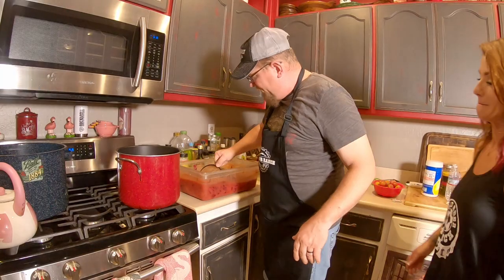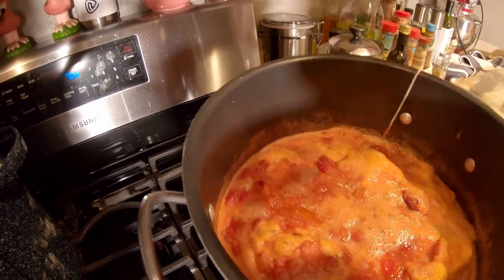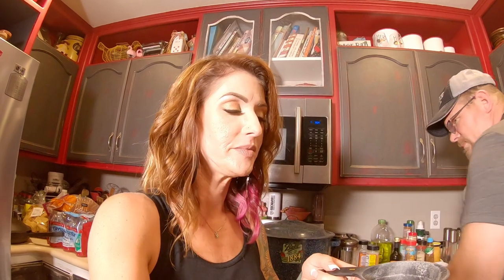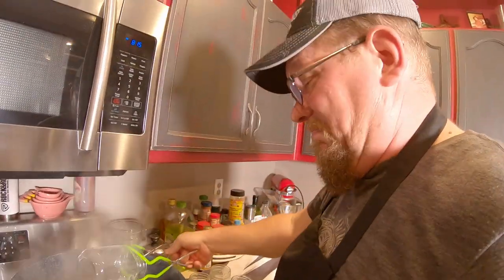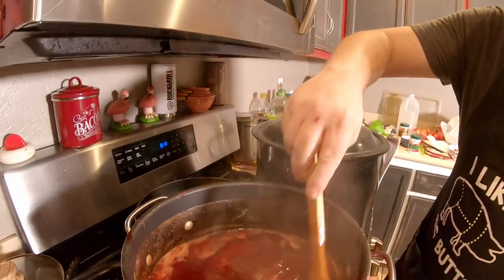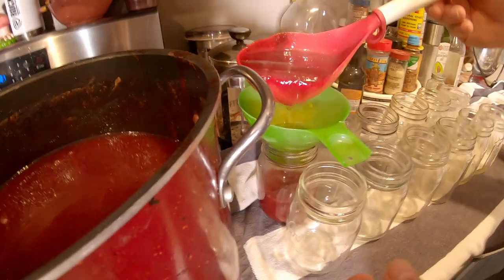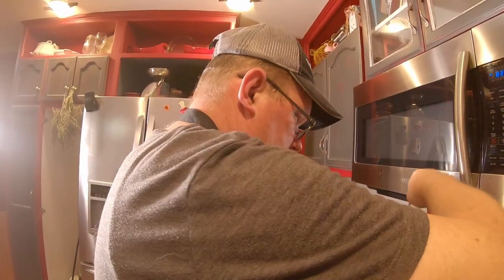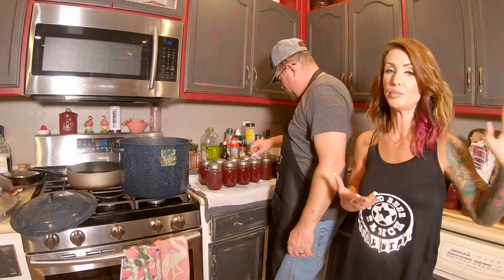How Did We Make This Jam.. Out Of PLUOTS!!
Making Jam and Jelly is not really all that hard, you can make it out of just about any fruit!  You can even pressure can it and make it shelf stable, it will last a long time in the pantry.
This particular jam is made from the fruit off of our Pluot tree, enjoy!

per 4 cups of pitted, diced fruit you will need 3 cups of granulated sugar and whatever amount of Pectin the packaging for the Pectin you buy states.
This batch was 24 cups of fruit and 18 cups of sugar.
Put the fruit in a large pot and simmer it for about 40 minutes, liquifying the fruit but do not burn it.
We like to scrape the foam off the top at this point, it's not required but it leads to a more appealing look at the end.
At this point you will add the sugar and if you want to add any savory spices go ahead.  We added about 20 peppercorns, a bay leaf and a cinnamon stick.  You will want to wrap those in a piece of cheesecloth and tie it off, leaving the string long enough to use as a lifeline when it's time to remove it :)
Make sure you have some jars and lids processed and ready to go.
Simmer the mixture for another 10-15 minutes to get those spices permeated in.  Now it's time to pull the spice bag and add your Pectin.  Bring it back to a boil for 1 minute and its time to jar.
Leave about a half inch of headspace in the jars and don't forget to wipe the rims with vinegar before you place the lids on and then the rings.  Don't tighten those rings, just finger tight, the jars are going to need to burp!
Now process the jars in a waterbath canner for 10 minutes and let them cool on the counter overnight.
That's it, this recipe works for most fruit so give it a try :)

Thanks for hanging out again with us at The Crouch Ranch!

Mail call! drop us a line guys!
The Crouch Ranch
1672 Main St STE E PMB 215
Ramona, California 92065